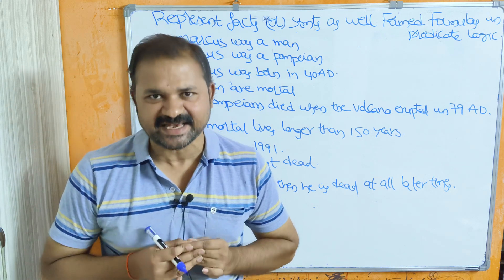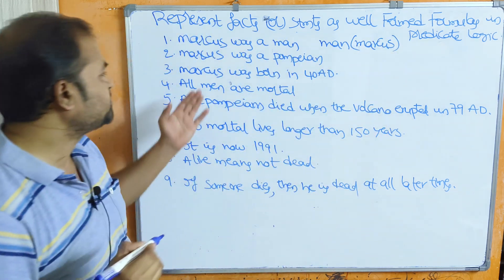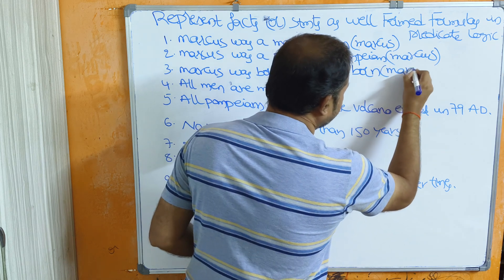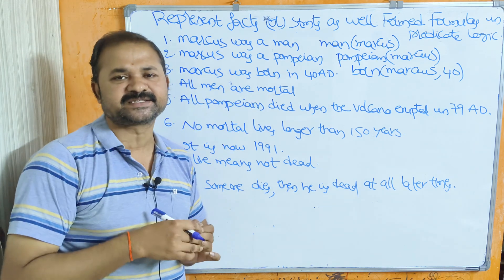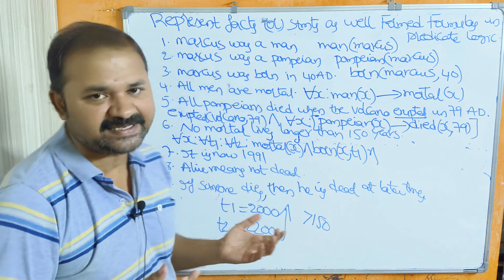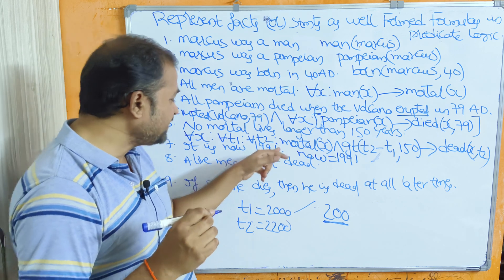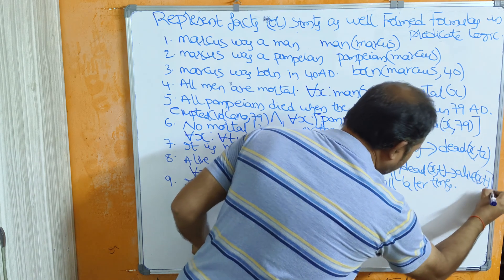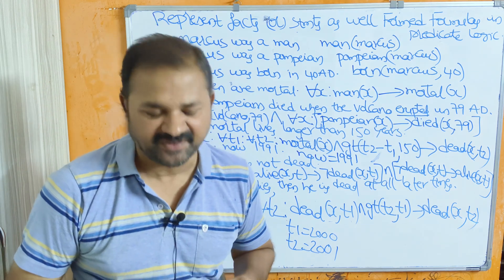Represent Facts or Statements as Well Formed Formulas using Predicate Logic Ex 2 |Artificial Intell